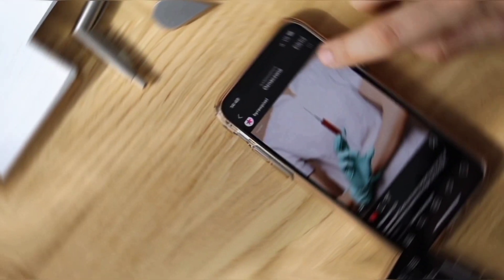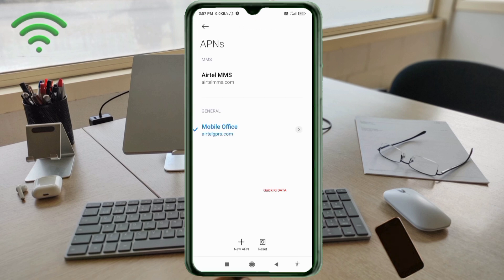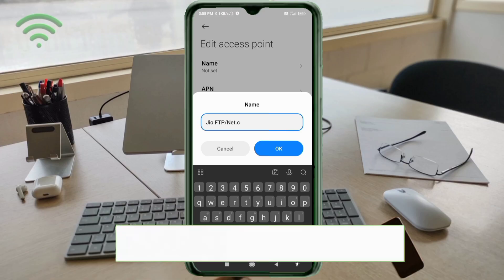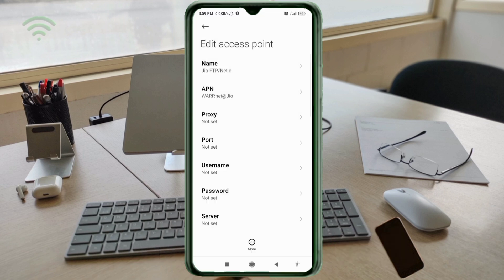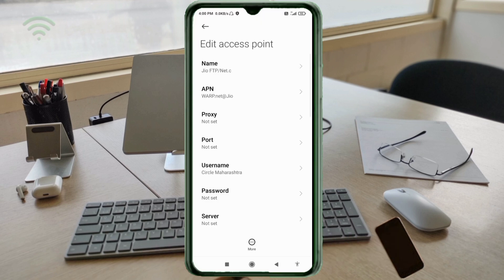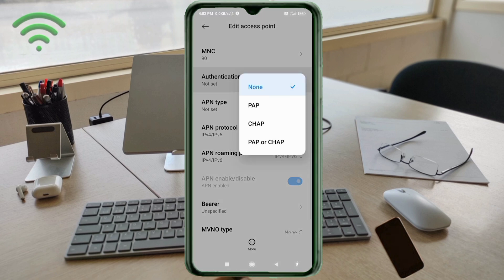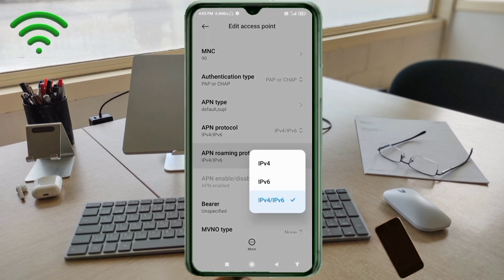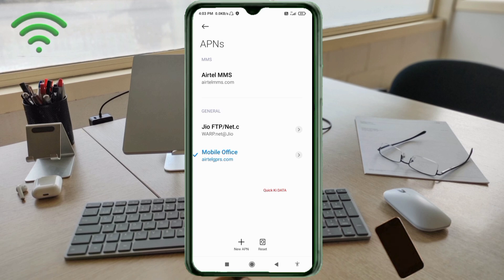free internet 5g apn settings 2024 for all networks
Hello Friends,
 ▶Android User's.
▶APN Settings for Android
1.▶Tap the [Settings] icon in the app list screen.
2.▶Tap [More...] from [WIRELESS & NETWORKS], and then tap [Mobile networks].
3.▶Tap [Access Point Names].
4.▶From the menu button, tap [Save]. Return to APN list screen and tap the created APN radio button. The setting is now complete.

Airtel
globe telecom
jio true 5g
vi & Vodafone
apn for gaming
dito telecom
BSNL APN